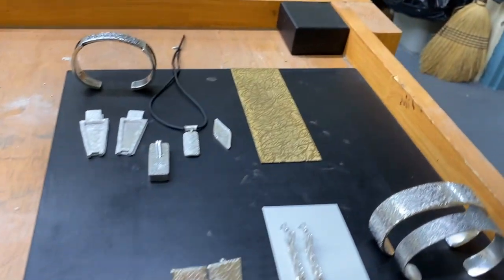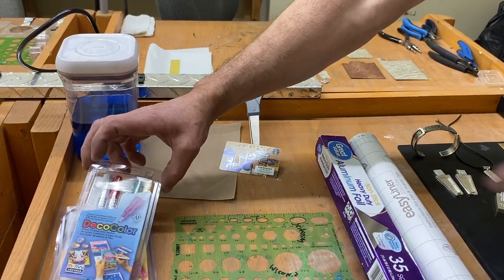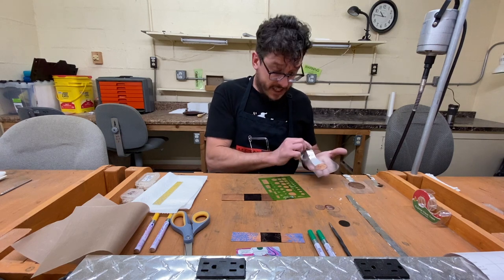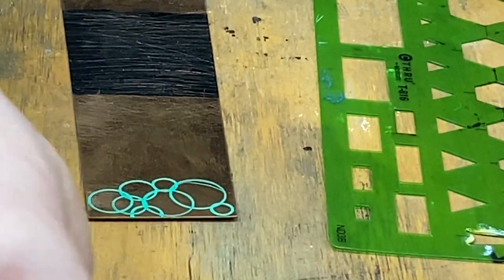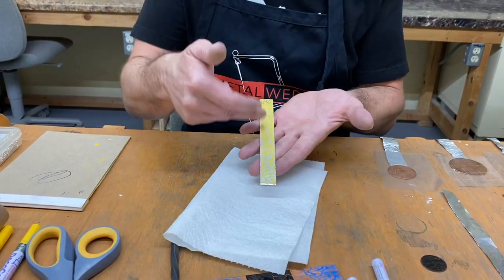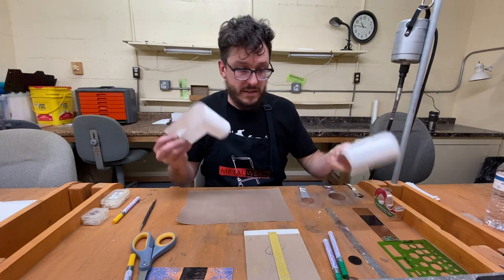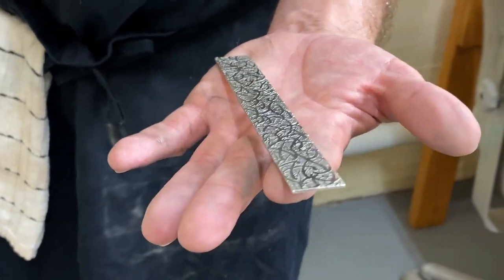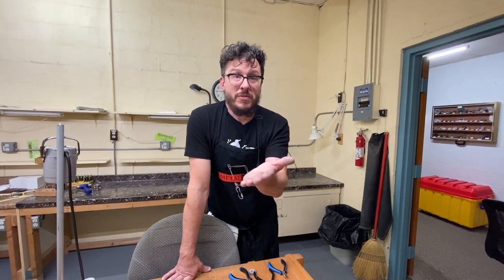Etching with Micah Kirby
Etching demonstration with Micah Kirby.